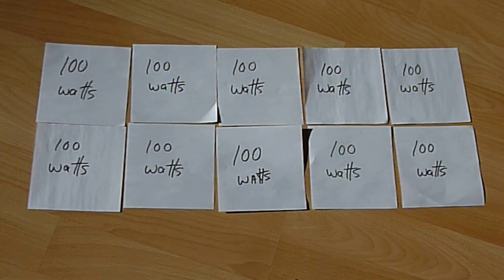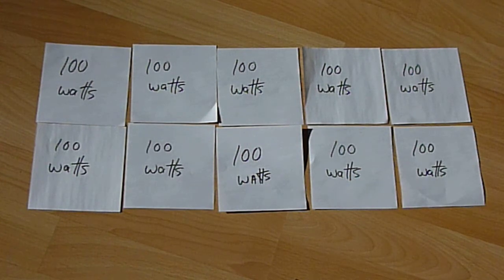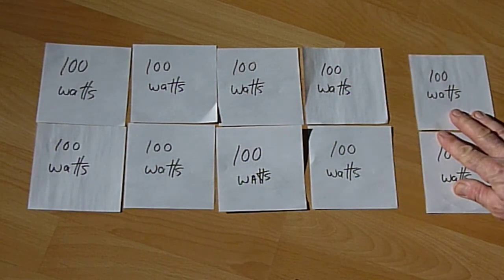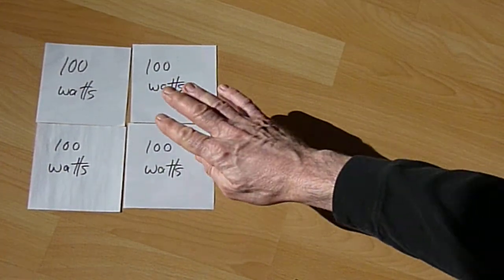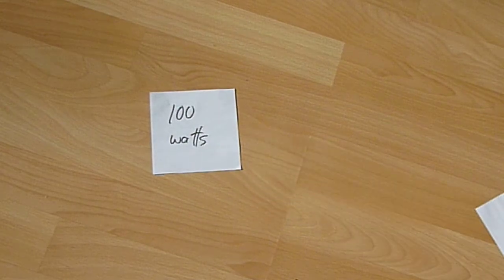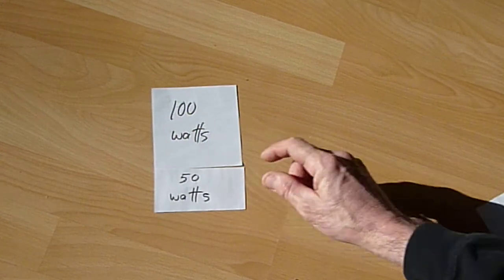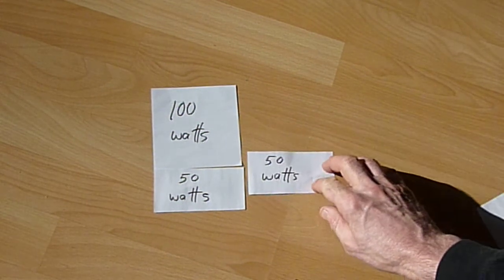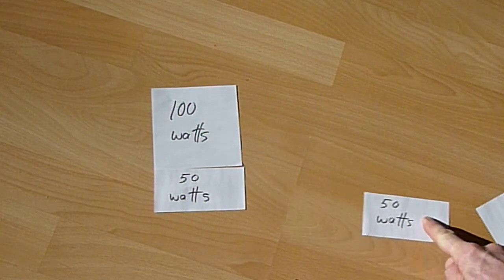Solar panel efficiency demystified. Fun photovoltaic sun facts.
Discover how much of the sun's energy is really converted to electricity by photovoltaic solar cells (solar panels).